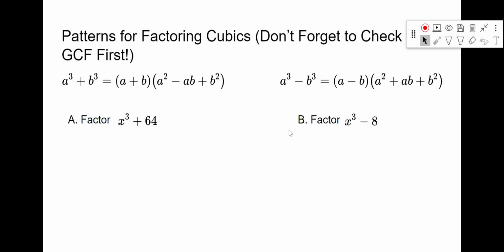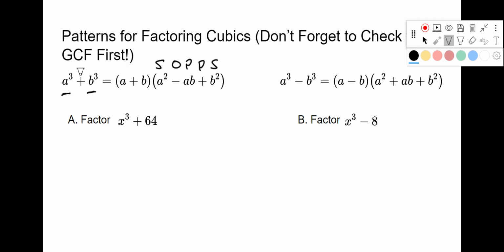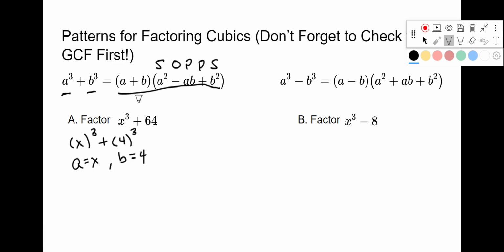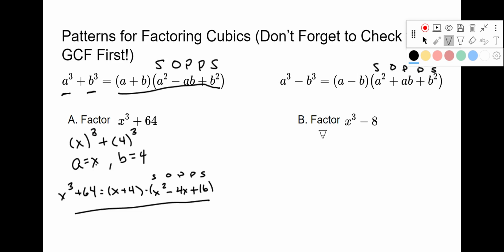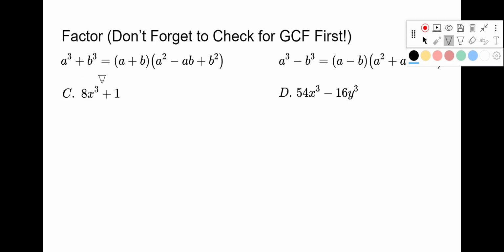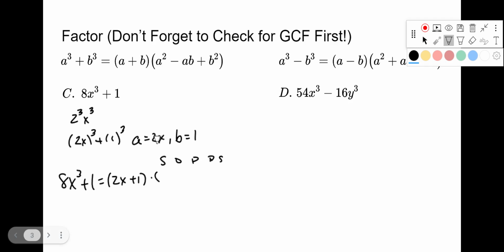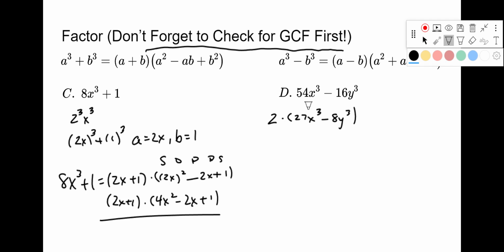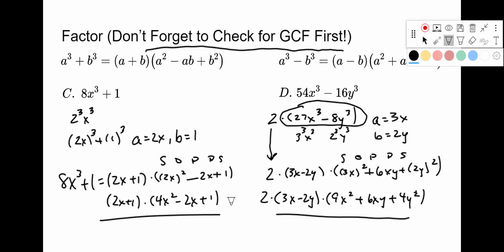Factoring Cubic Polynomials